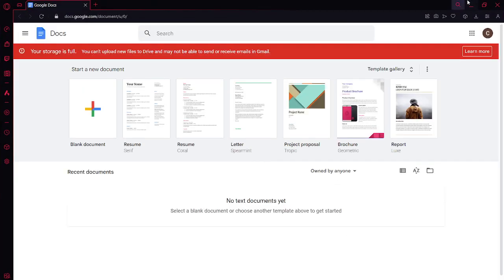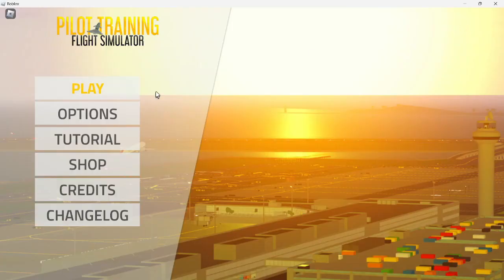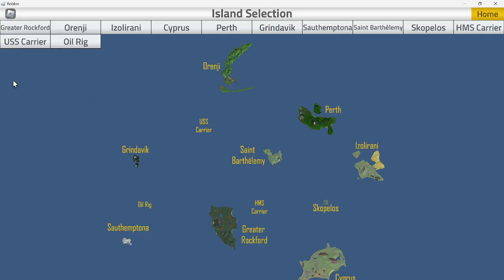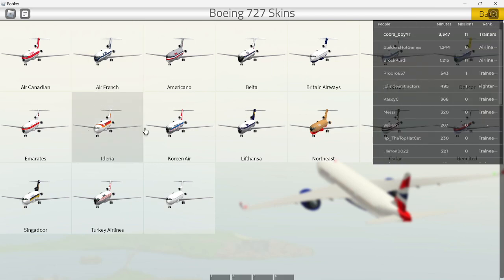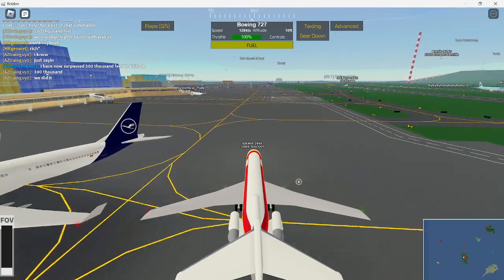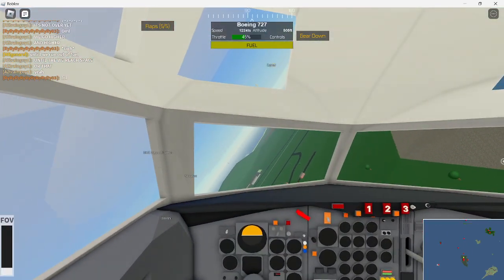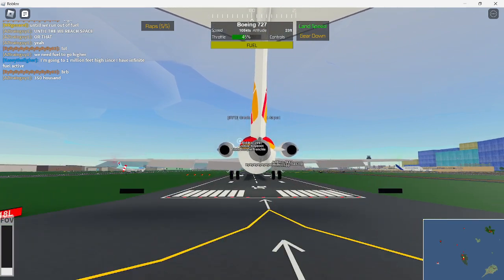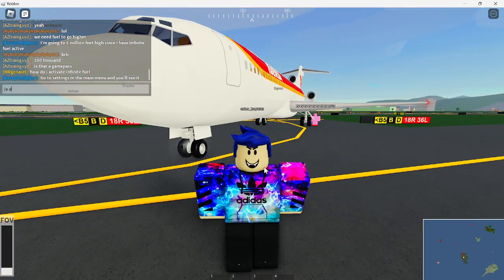MY LANDING| Pilot Training Simulator